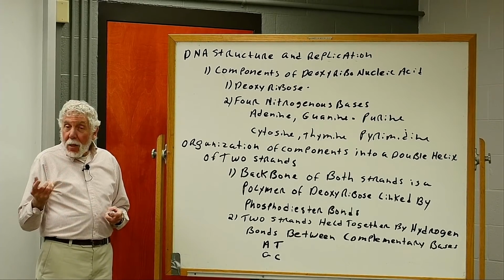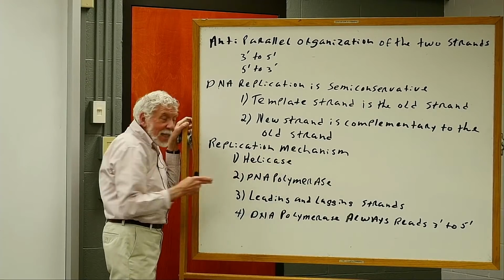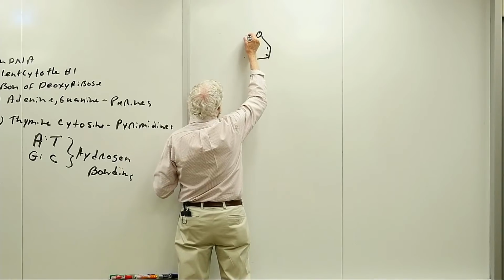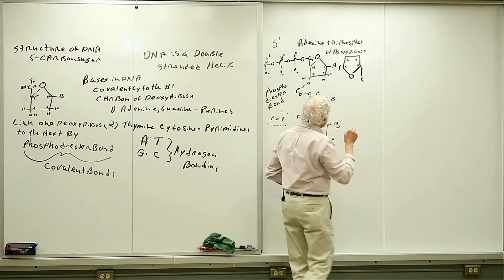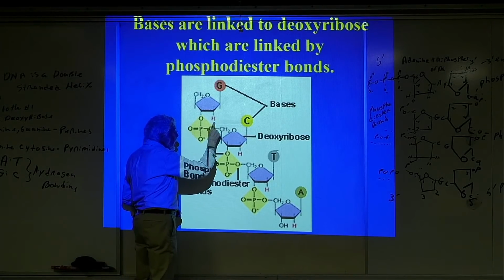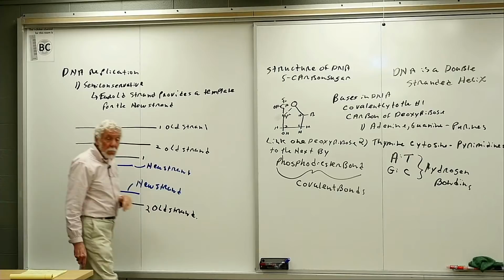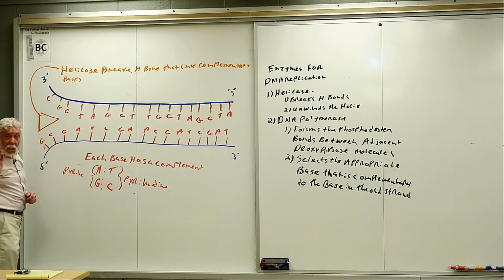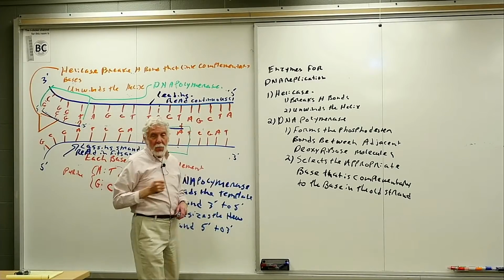CSU BMS 300 SP 2021 L9